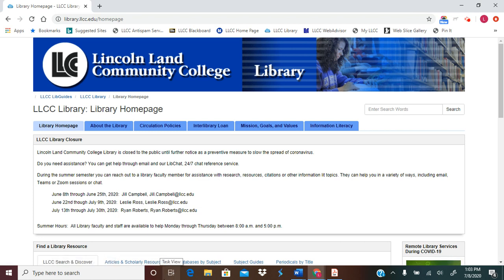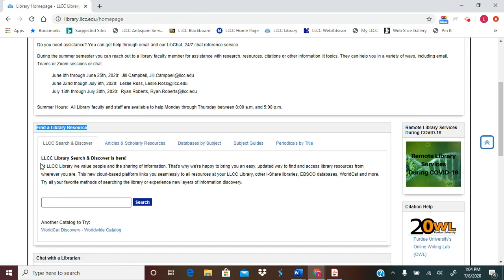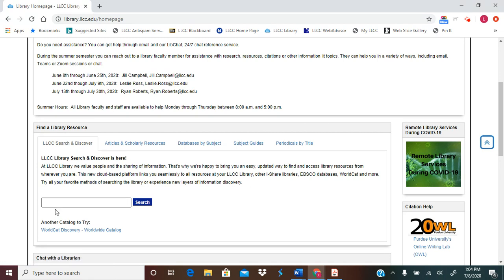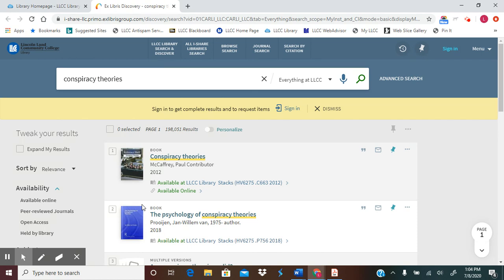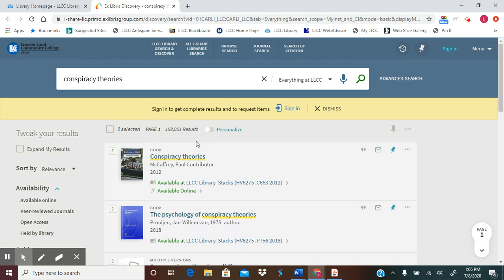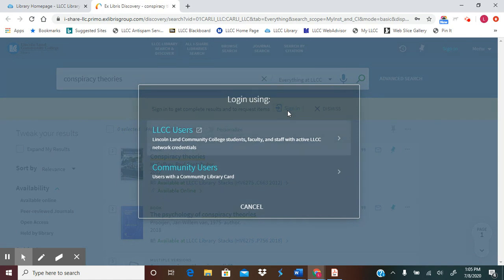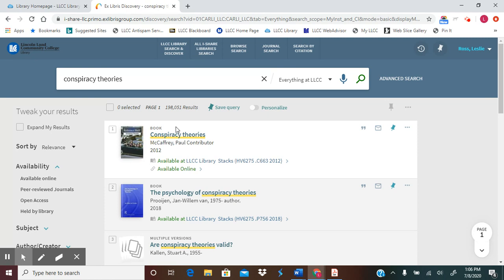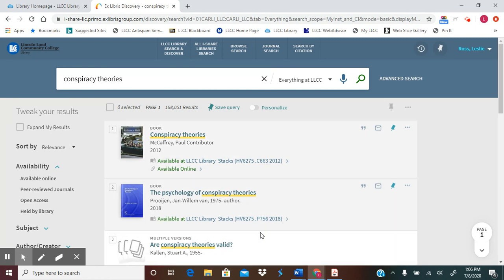Signing into LLCC Search & Discover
How & why you want to sign into LLCC Search & Discover.